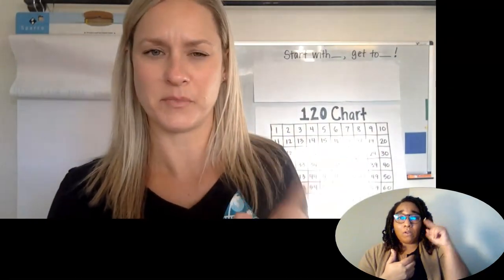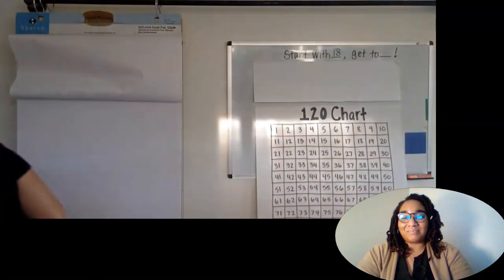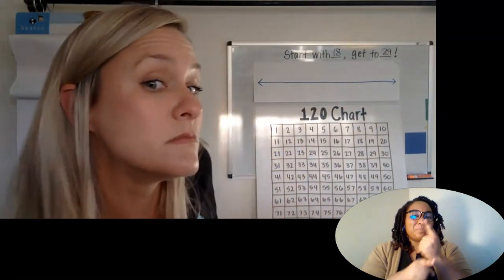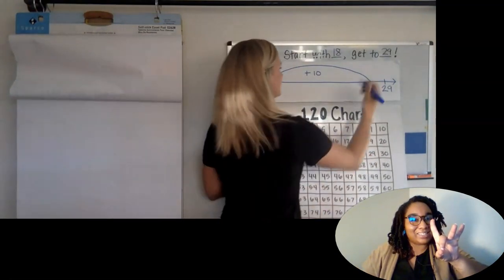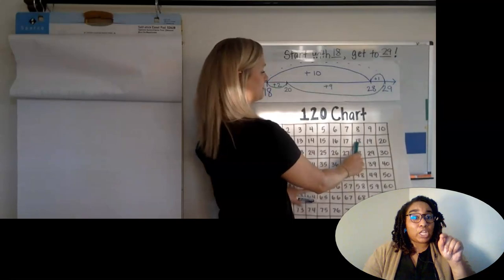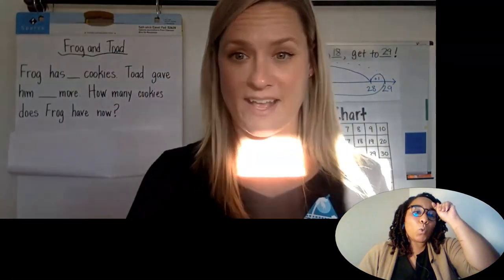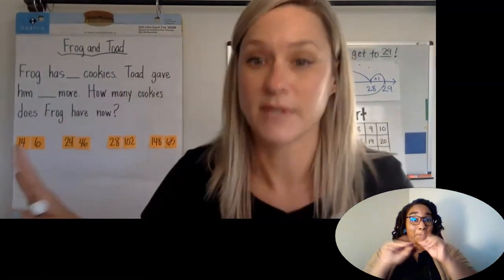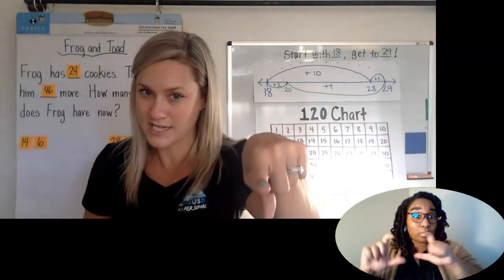Week 1 Frog and Toad 2nd Grade